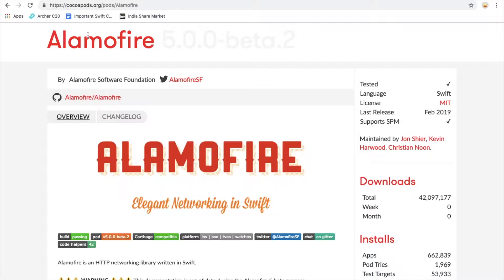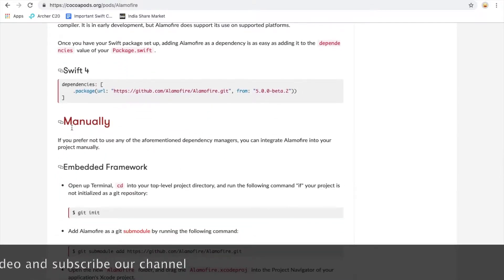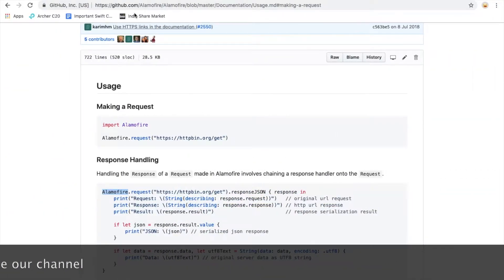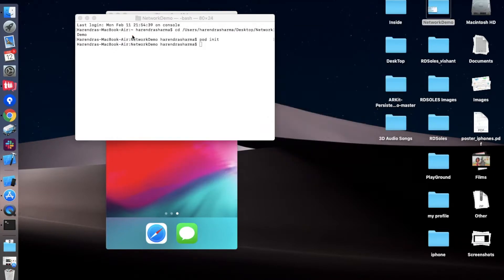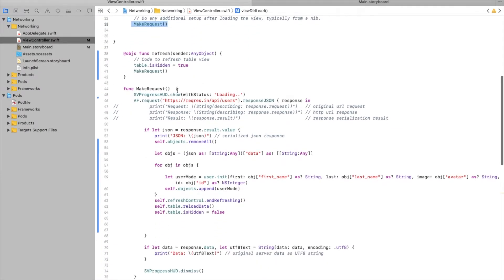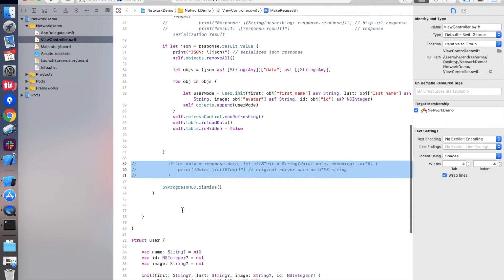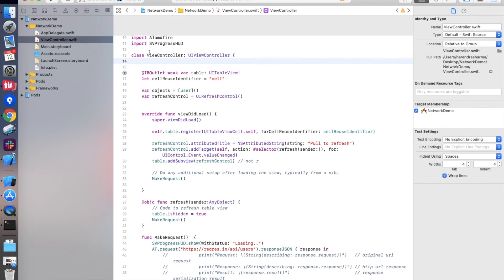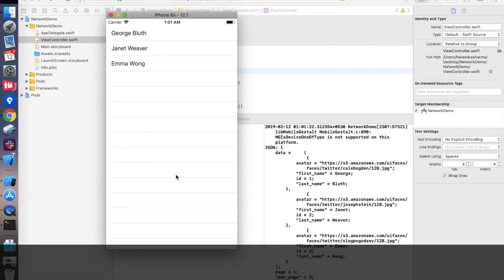Networking in Swift using Alamofire and SVProgressHUD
This is a brand new series for beginners to learn networking in iOS apps with swift using Alamofire and SVProgressHUD.

In next session we will learn more advance features of Alamorafire and networking frameworks.

Tutorial code samples on Github